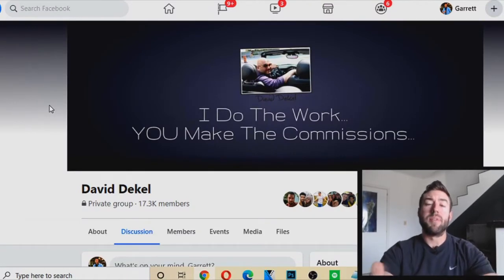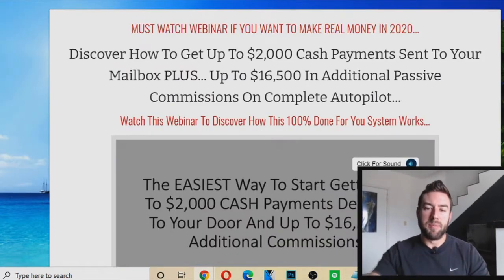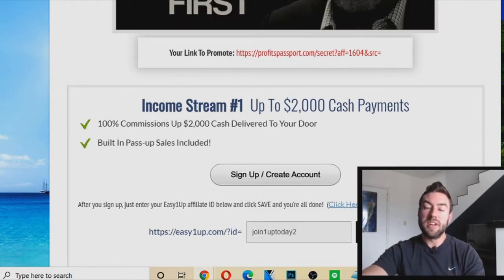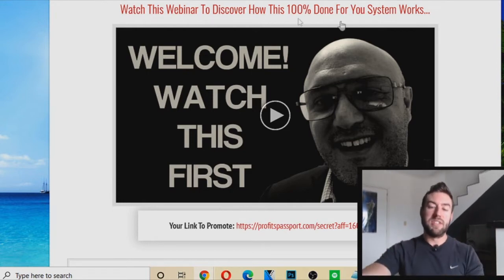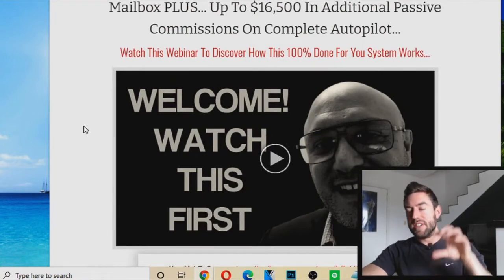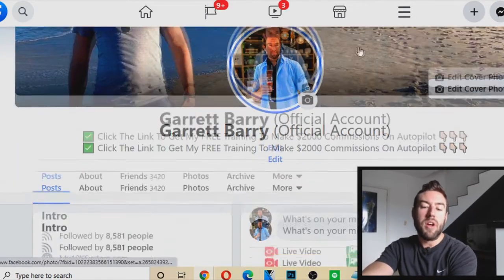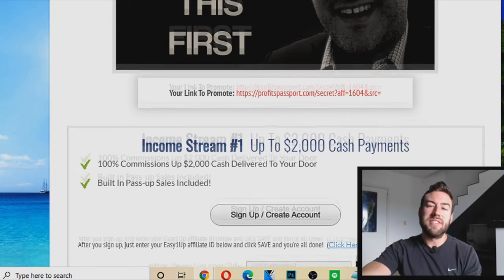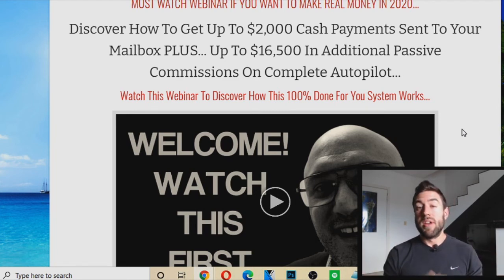How To Do Digital Marketing WITHOUT a Website! (MUST WATCH)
💥 CREATE AN AUTOMATED ONLINE BUSINESS 💥
💥 LEARN TO MAKE MONEY ONLINE 💥
💥 RUN SOLO ADS HERE 💥
💥 CREATE YOUR SALES FUNNELS WITH THIS 💥
💥 AUTORESPONDER TO BUILD AN EMAIL LIST 💥
👋 About This Channel: My name is Garrett Barry. About 5 years ago I had dropped out of College and was working as a waiter, barely making ends meet. I was searching for a way to create passive income to have the freedom to do the things I wanted to do with the people I wanted to do it with. I tried many different things and know the struggle of not getting the results you want. Now I’m on a mission to teach very simple methods anyone can use to start to finally achieve the income they deserve.